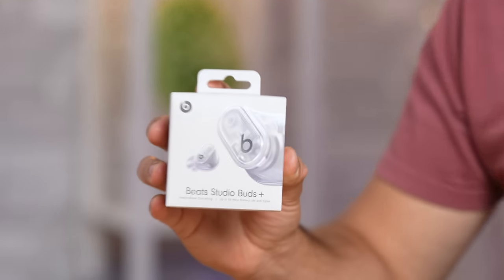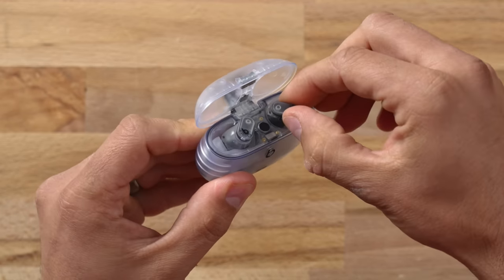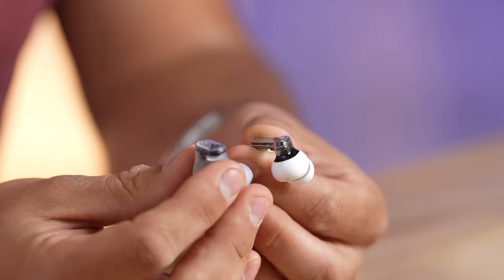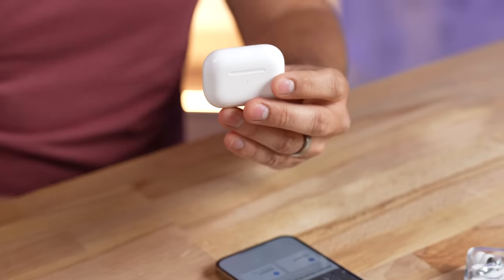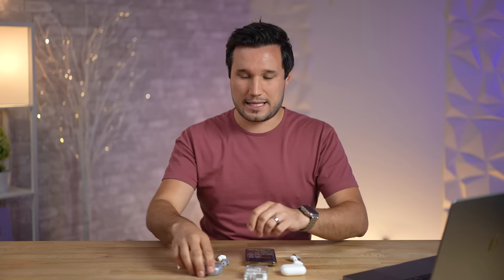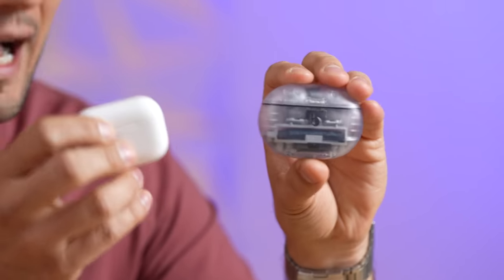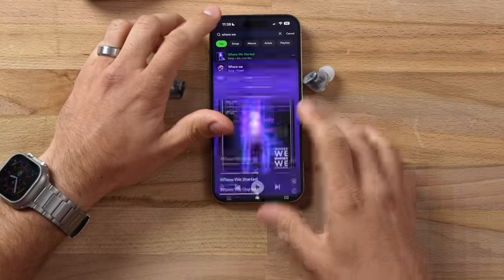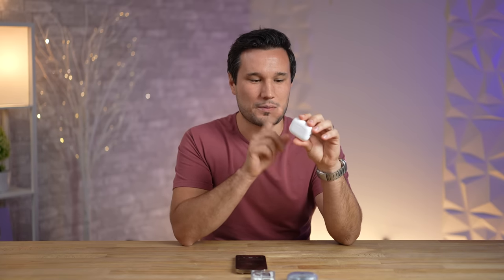Beats Studio Buds Plus - Best value ANC Earbuds in 2023?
Can the New Beats Studio Buds Plus beat Apple's AirPods Pro and the Nothing Ear(2) in terms of everything from Convenience, Sound Quality, Noise cancellation and more?
THIS one was the clear winner ($50 OFF)

Beats Studio Buds Plus
Nothing Ear 2
AirPods Pro 2 ($50 OFF)

Timestamps ⬇️
AirPods Pro 2 vs Beats Studio Buds+ vs Nothing Ear 2 - 00:00
Design Differences - 00:41
Touch Controls - 02:22
Charging & Battery Life - 04:12
Bluetooth Setup - 05:28
Active Noise Cancellation - 06:32
Transparency Mode - 08:44
Microphone Quality - 09:32
EDM Music Comparison - 10:28
Rock Music Comparison - 11:35
Sound Leakage Difference - 13:13
Which Should YOU Buy? - 13:33

WeTest PerfDog is what we use to test FPS. Full mobile platform performance test and analysis tool